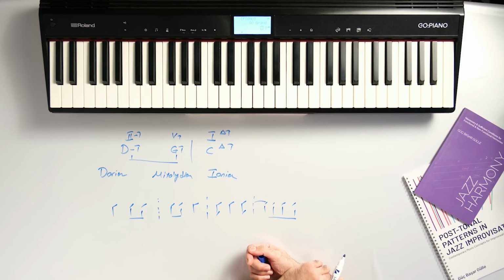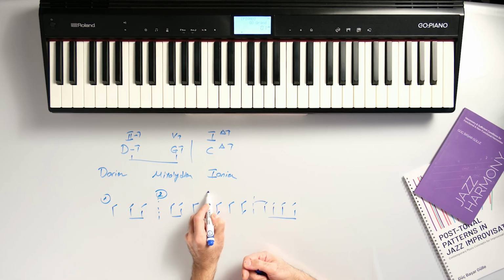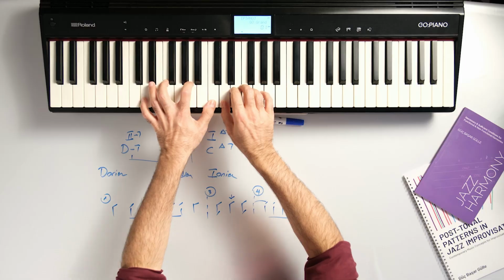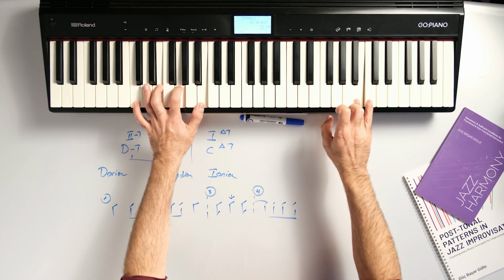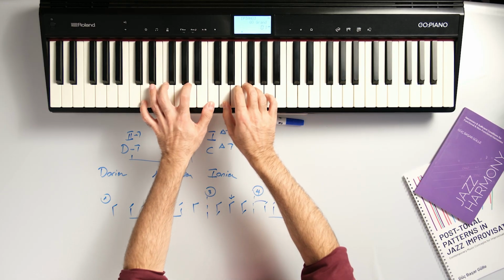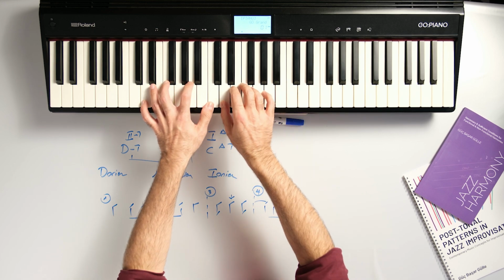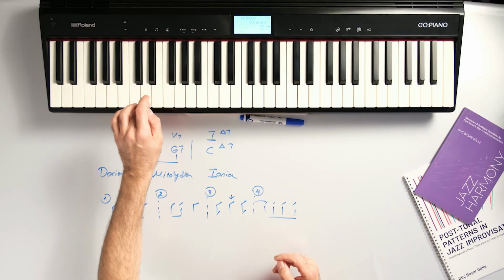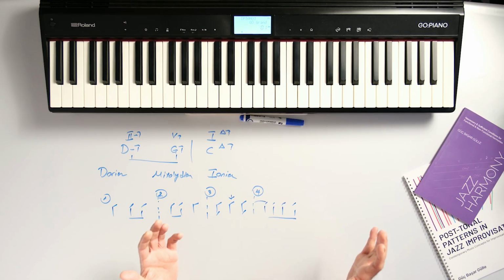Improvisation Part I: Be Rhythm, My Friend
An understanding of interdependency between rhythm, melody and harmony is the most important part of improvisation. Rhythm plays the biggest role for being a driving force in improvisation. In this video we will discuss the relationship between these three aspects of improvisation. Enjoy..

Director: Birgihan Umutlu
Produced by Güç Başar Gülle